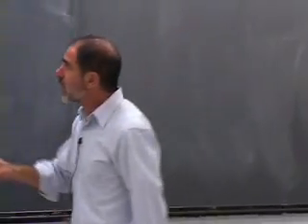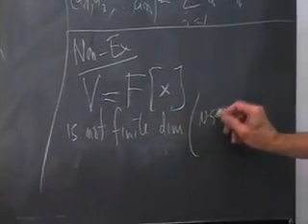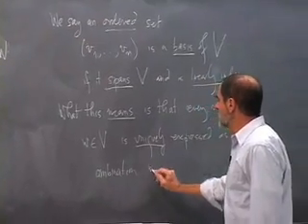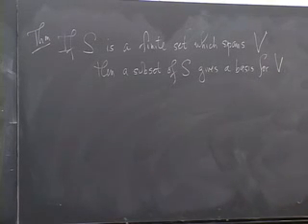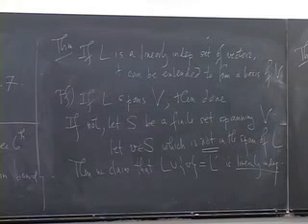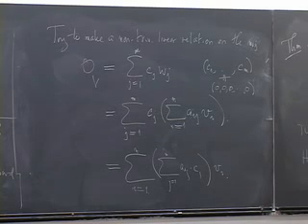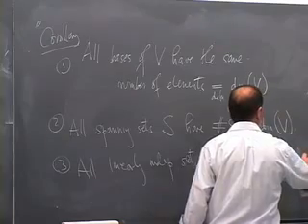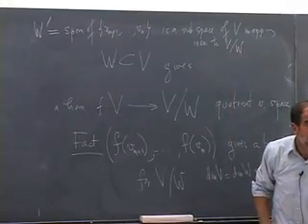Lec 9 | Abstract Algebra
Week 3: Quotient groups, first isomorphism theorem. Abstract fields, abstract vectorspaces. Construction and invariants of vectorspaces.

This video: ...Continued